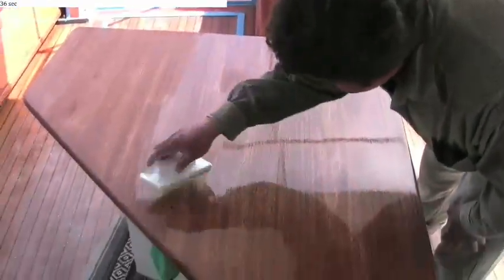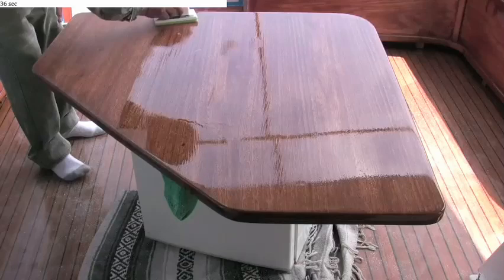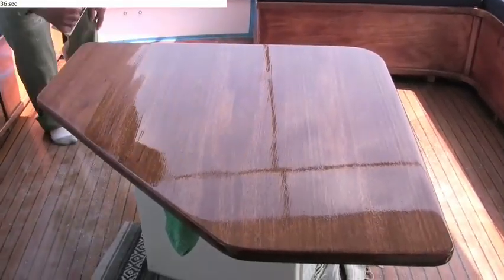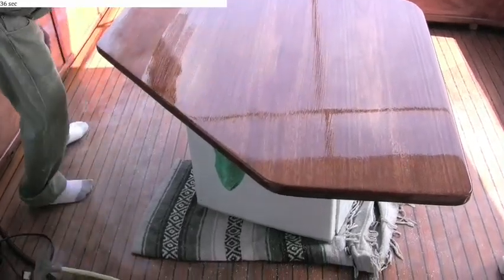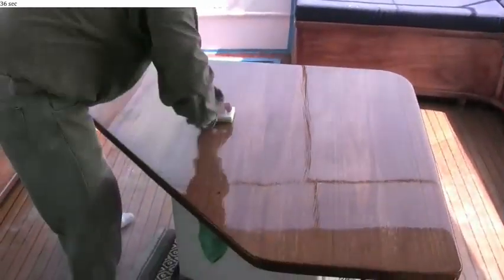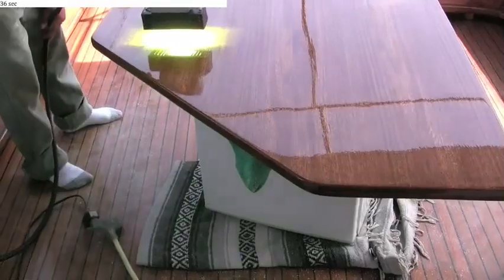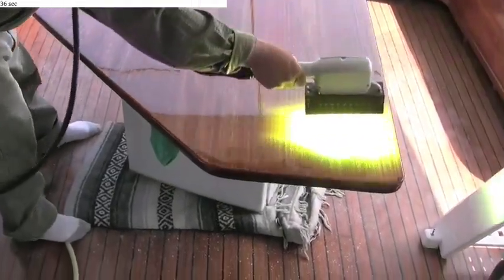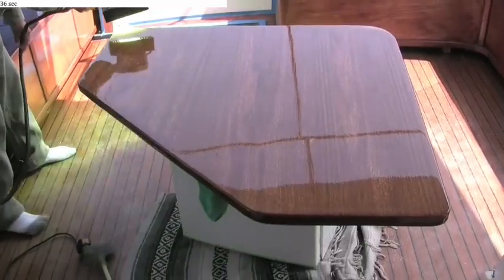UV Cured and UV Resistant Varnish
A new marine varnish blocks the sun's UV rays but is cured to a super tough finish in seconds using a UV light.
It contains Zero VOCs, is non flammable and has an unlimited shelf life. Perfect for yacht brightwork that is exposed to the weather and harsh sunlight. Shipyards will save many lay days due to the usual 24hrs cure time of regular marine varnish.